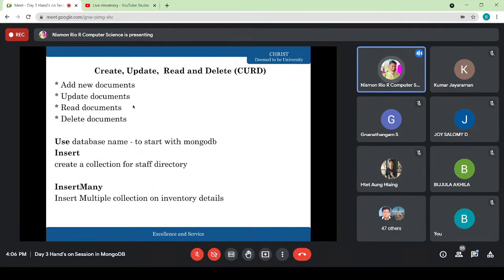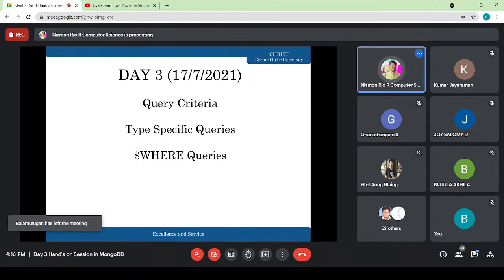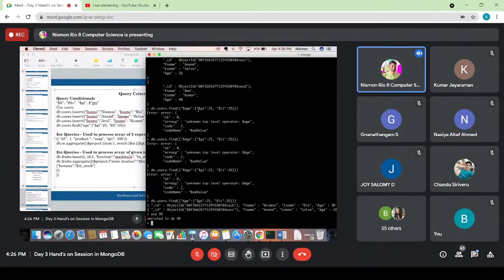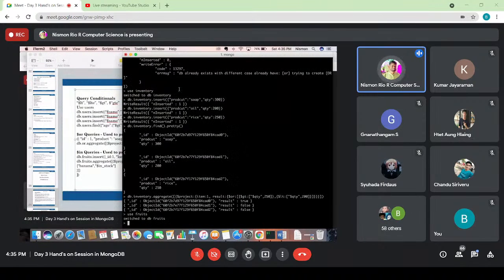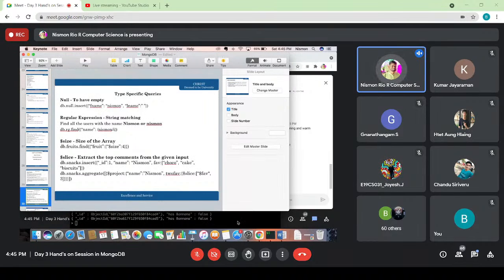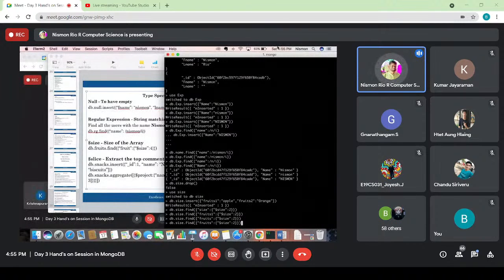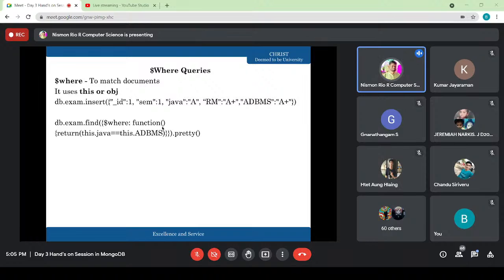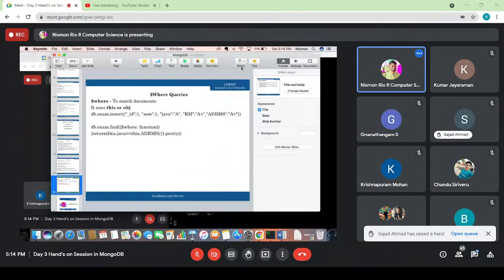Hand's on Session in MongoDB Day 3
Final day session in 3 day international workshop in MongoDB